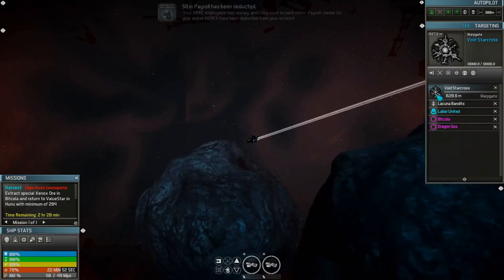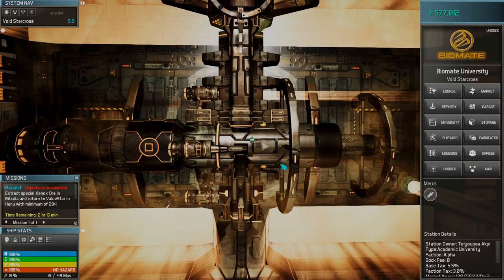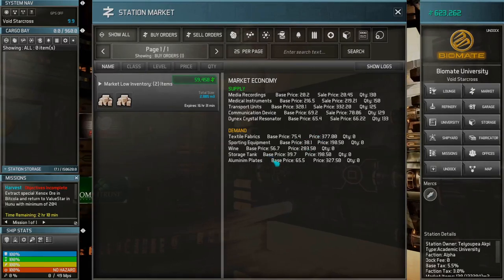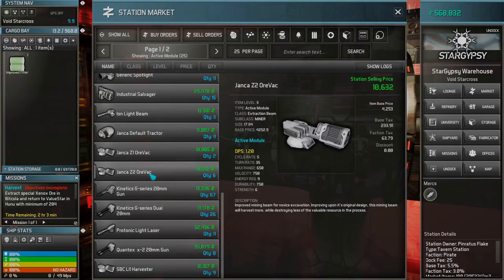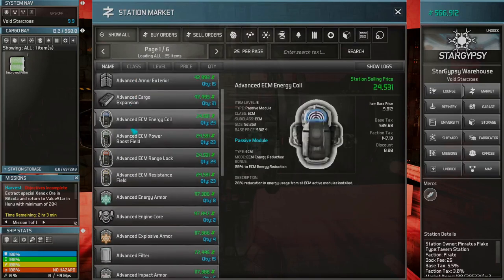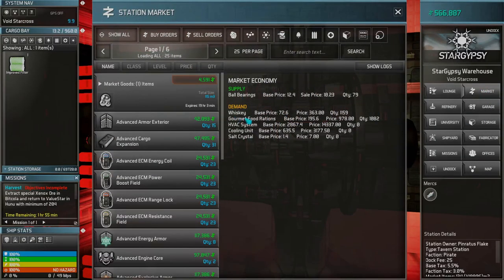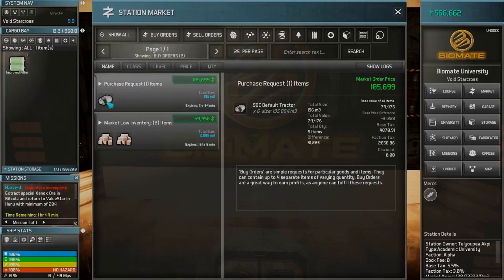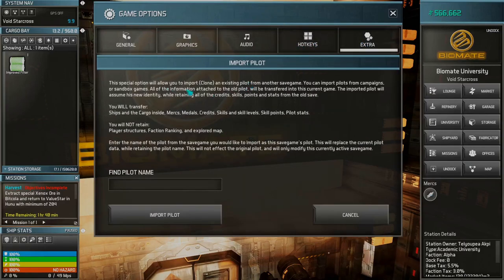Astrox Imperium - Build 99!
Let's take a quick peek at the latest updates made by the developer.